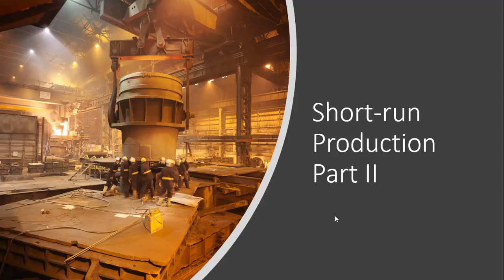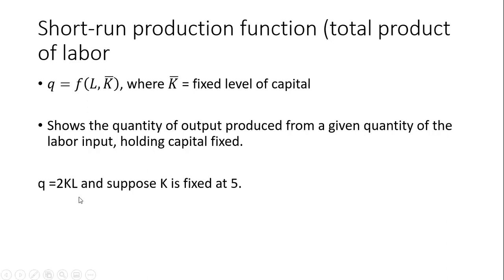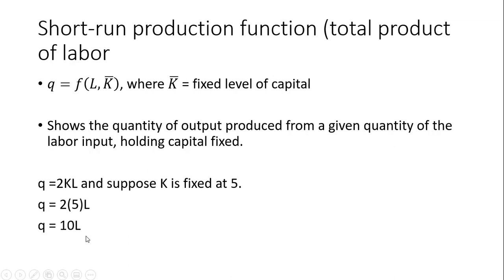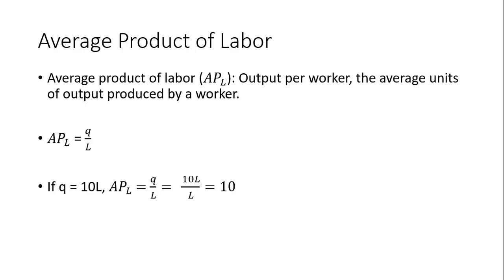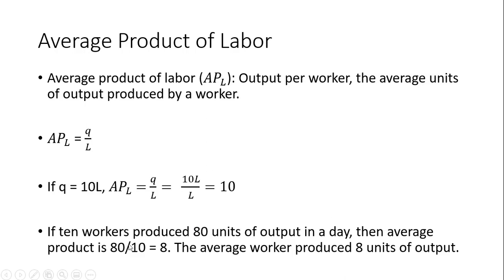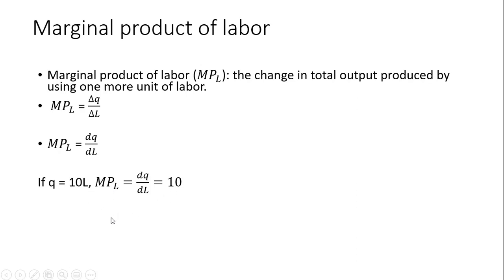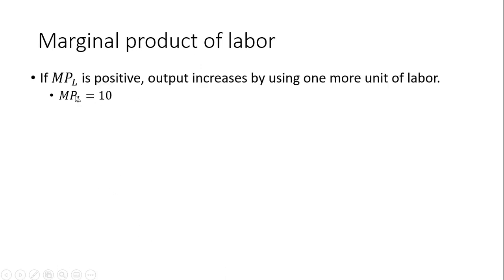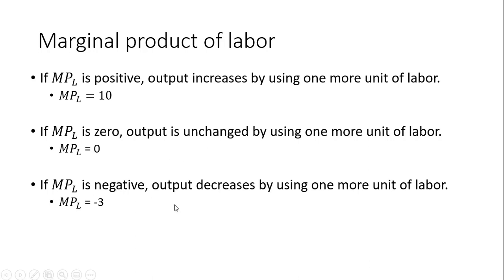Short-Run Production II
The second video in this series that covers marginal product and average product of labor.